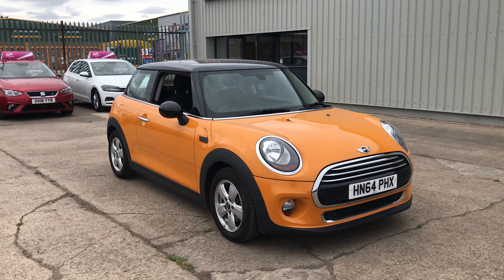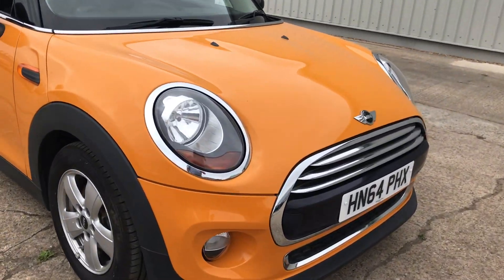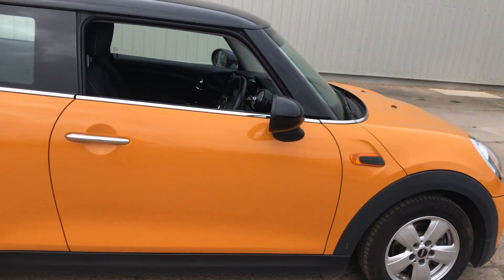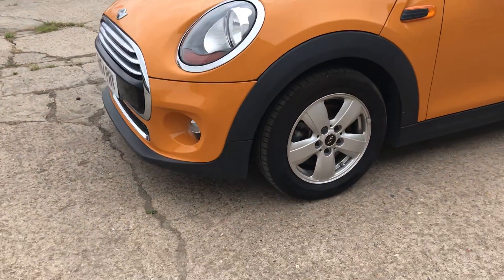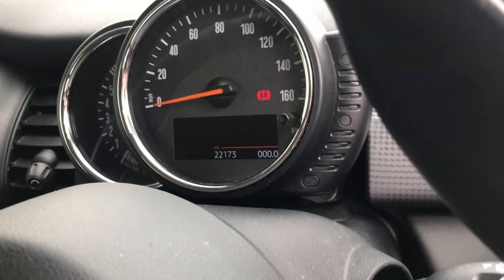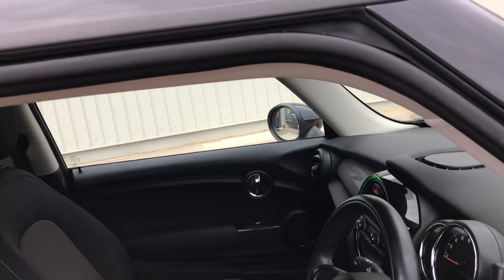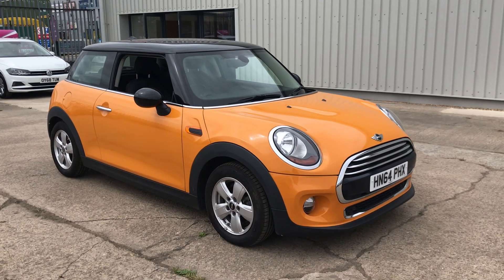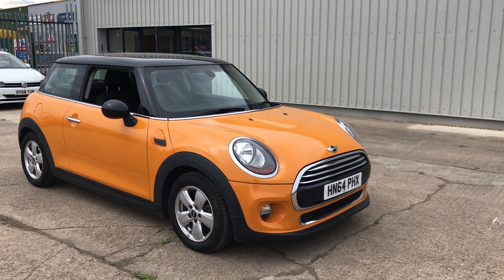Mini 1.5 Cooper 3dr Manual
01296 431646